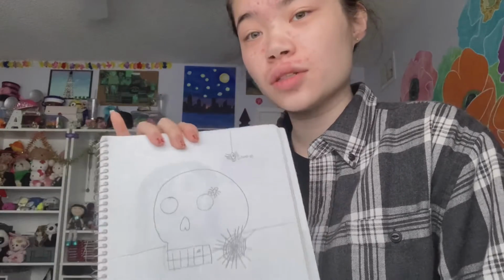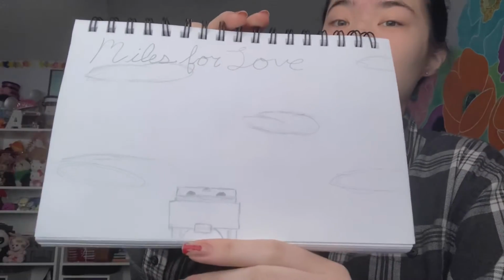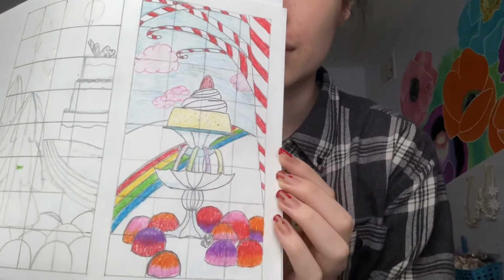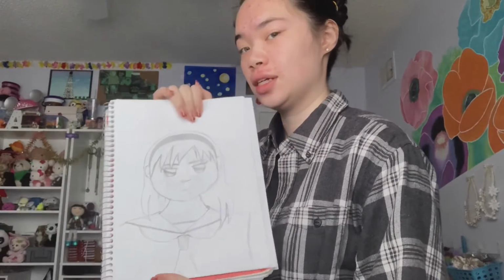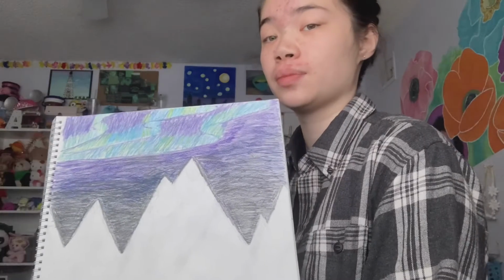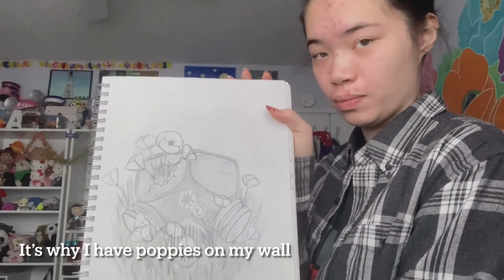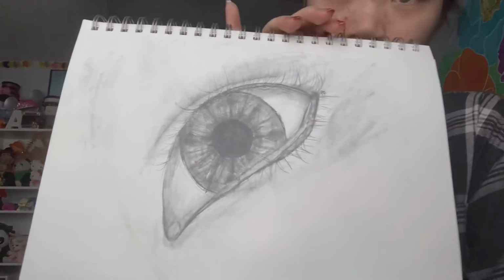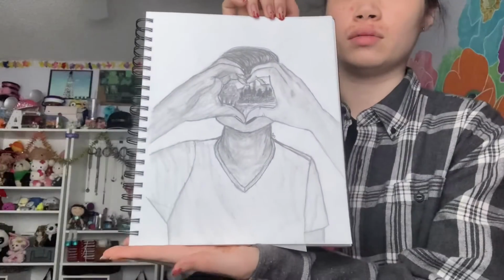ALL MY SKETCHBOOKS | a Review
Here’s a video of me going through all my sketchbooks. Hopefully seeing some improvements along the way.

If you want see more content by me my tik tok is @dancer.200904